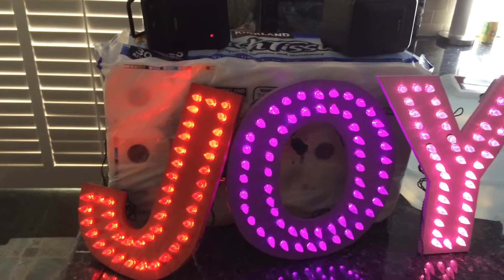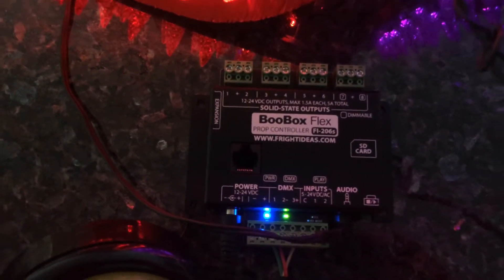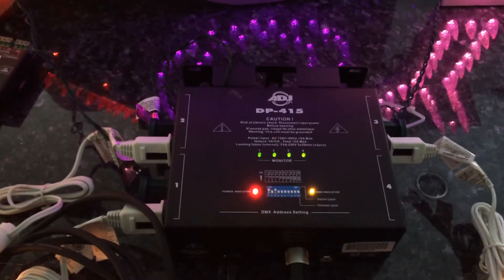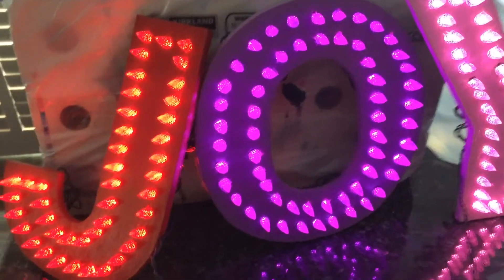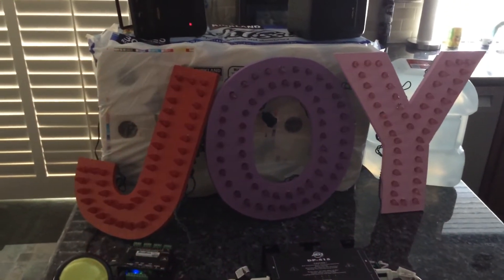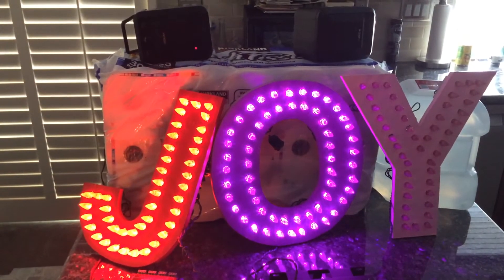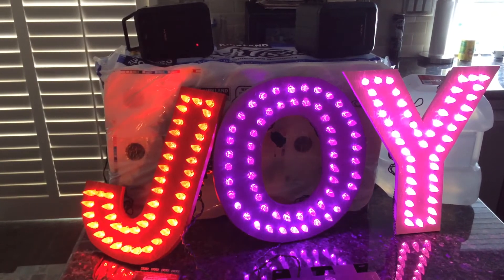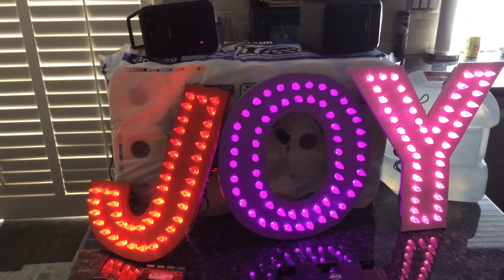Dourov JOY sign prototype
Boobox flex and a DMX controllet